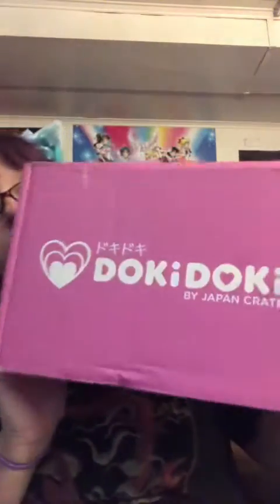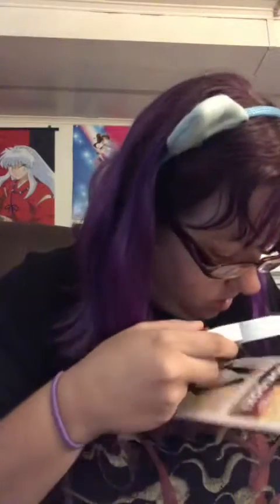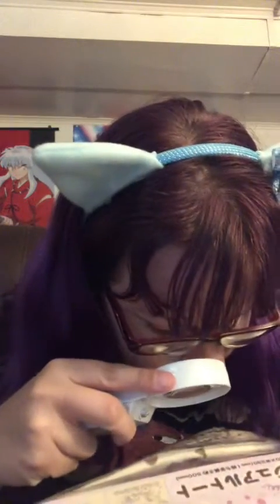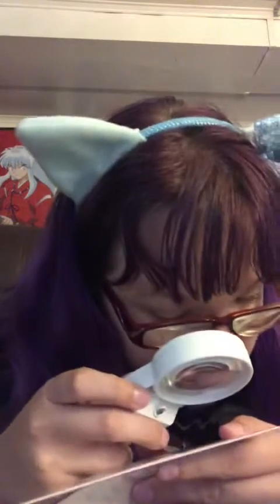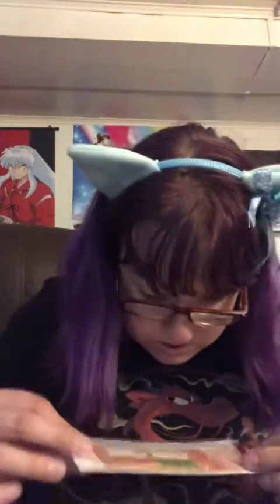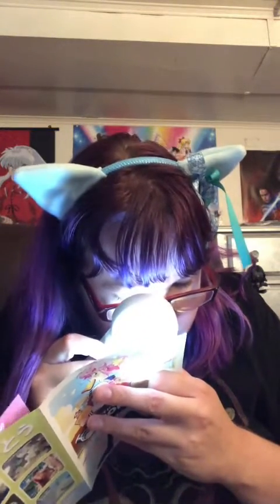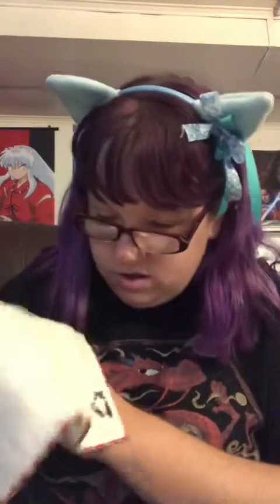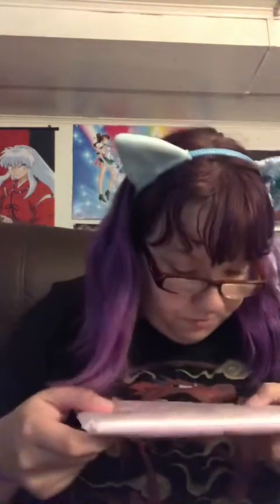Doki Doki September 2021￼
This ￼Is the Doki Doki September 20 21 box. Sorry took me so long to get to this box, life has been crazy. With shipping this box will cost you $45.95.￼ All the stuff in it is really adorable.￼ They have a bunch of different crates you can choose from down below is their website￼.